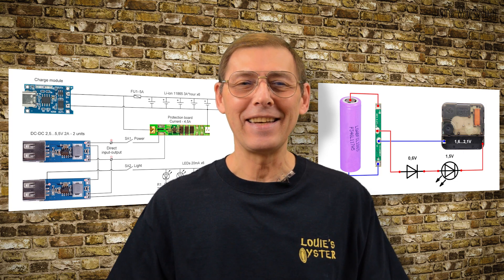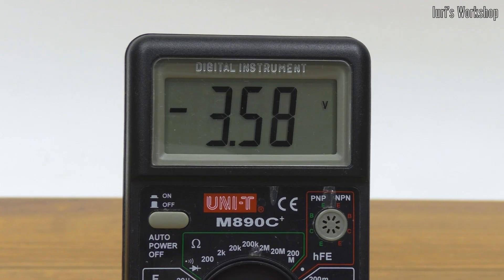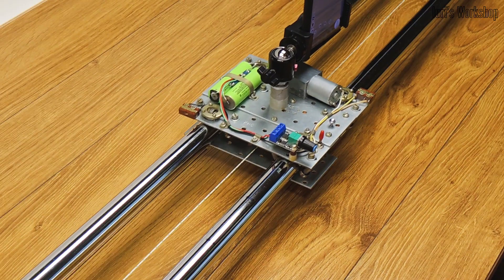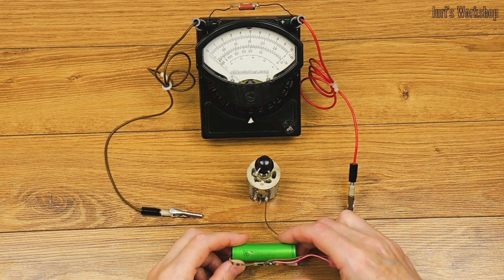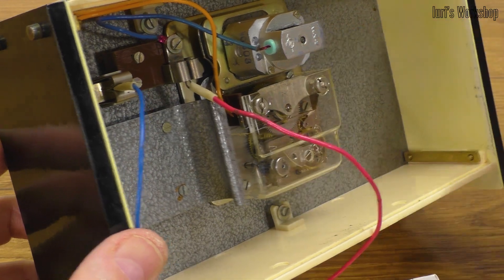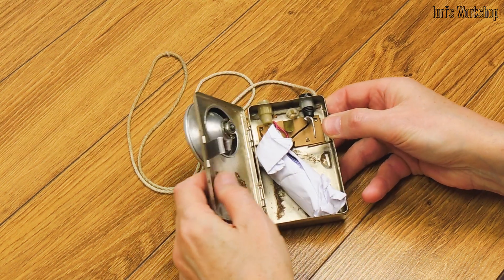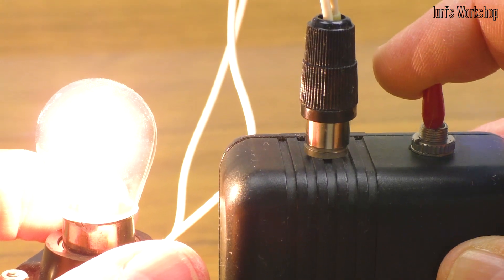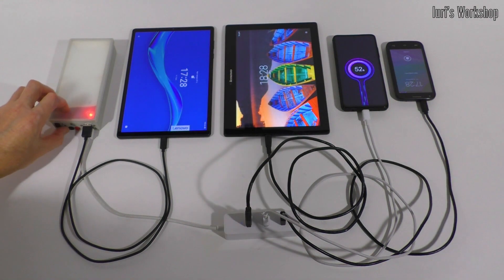10 Life Hacks for Old Li-ion Laptop Batteries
I have been using cell of lithium-ion batteries for many years, which have served their lives in laptops. As it turned out, they can work for several more years with a relatively small current in the load. Unfortunately, 18650 lithium-ion cells do not have a built-in protection circuit and you need to add it to the power circuit yourself. But ready-made circuit boards can be bought online for 10 to 50 cents, depending on the load current and the number of sections in the battery.
In this video, I tried to briefly talk about the different ways to use lithium-ion batteries to power household appliances. I will try to talk about how to assemble a universal regulated power source from ready-made blocks that can be used to charge lithium-ion batteries.